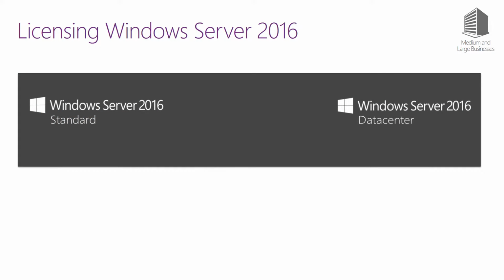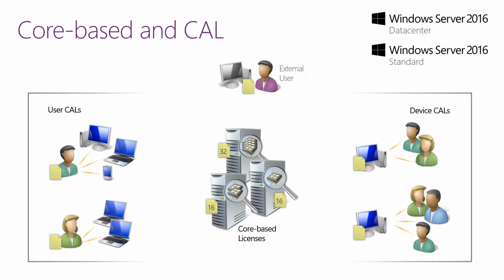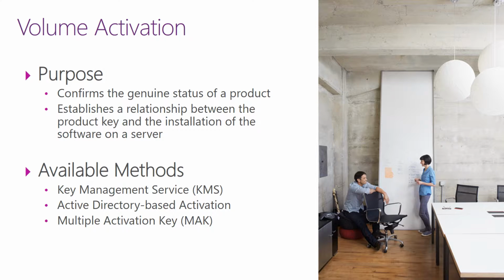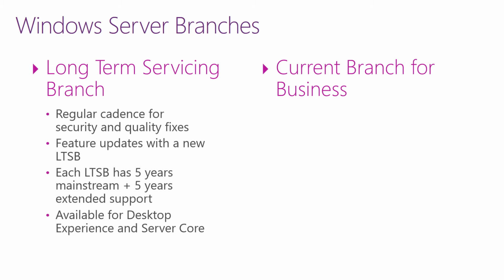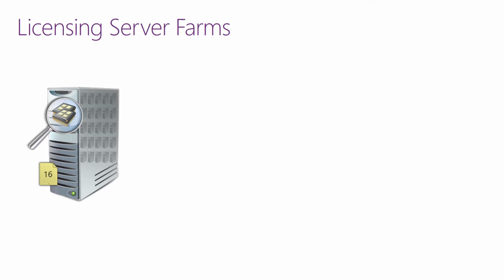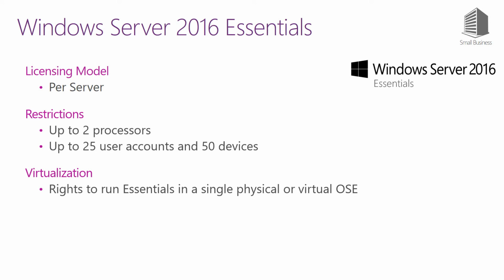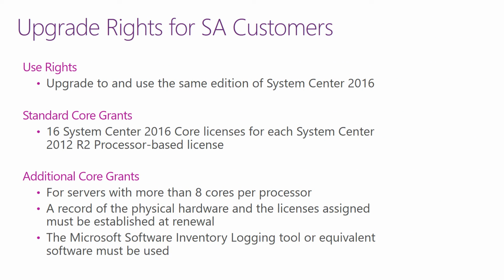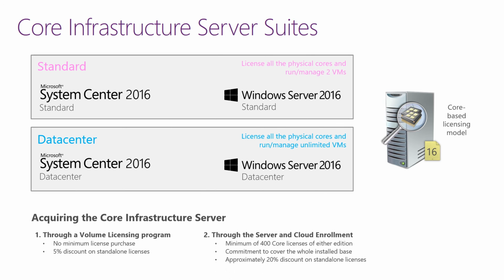Core Infrastructure Servers Licensing FY17 Q4 v1